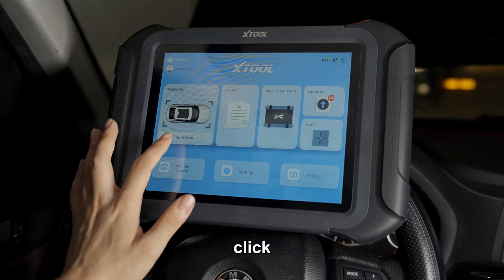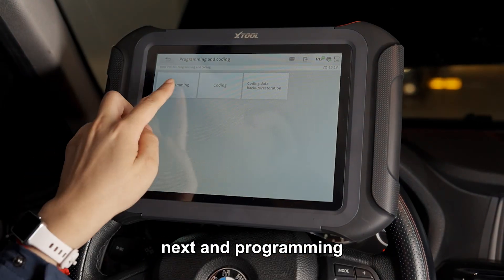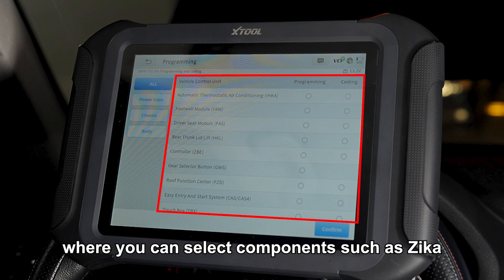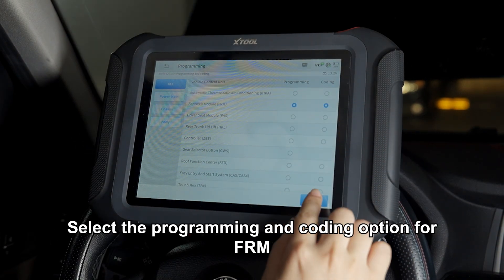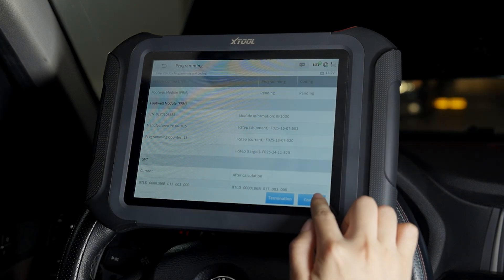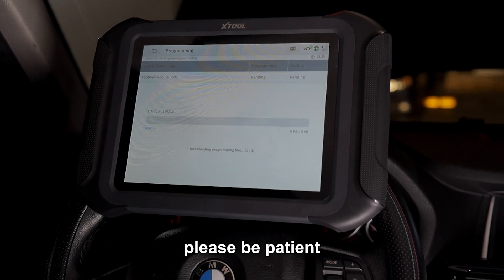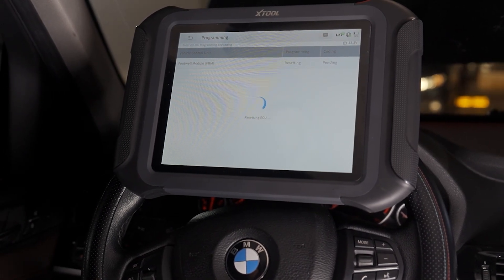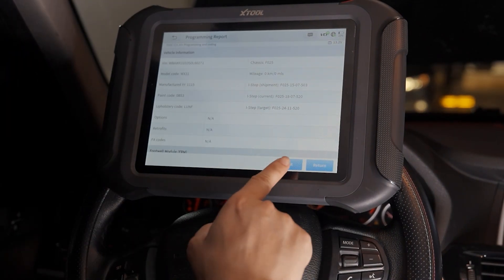How to Program & Code BMW Online with XT90 | Fast & Safe Guide for Everyone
Need to code or reprogram your BMW safely and efficiently?
In this video, we show you how to perform online programming and coding on a BMW vehicle using the advanced XT90 diagnostic interface.
Whether you’re a BMW workshop technician or a serious DIYer, the XT90 offers seamless online connectivity, fast data handling, and full compatibility with BMW ISTA and OEM software.